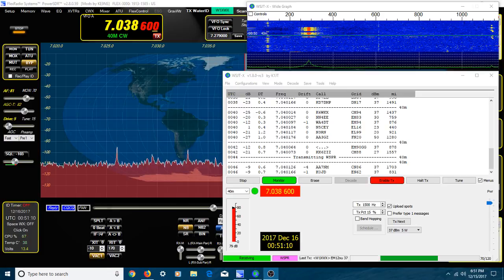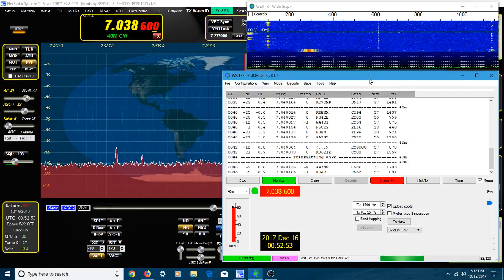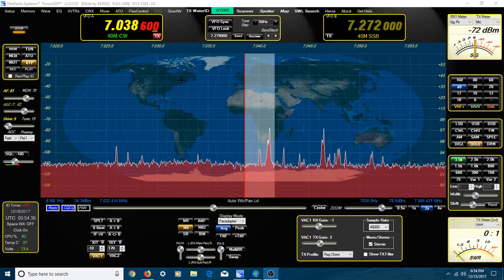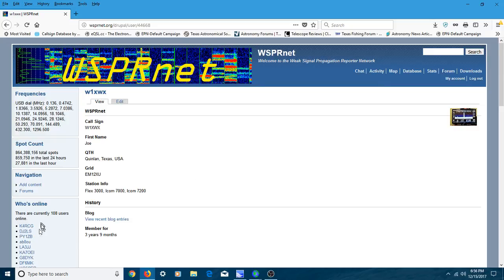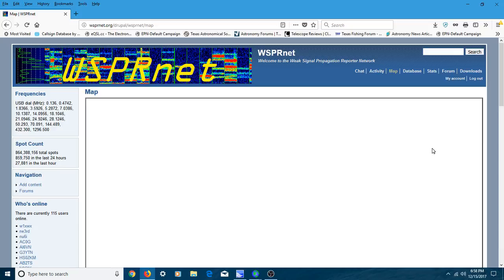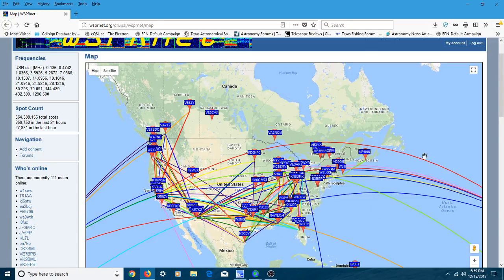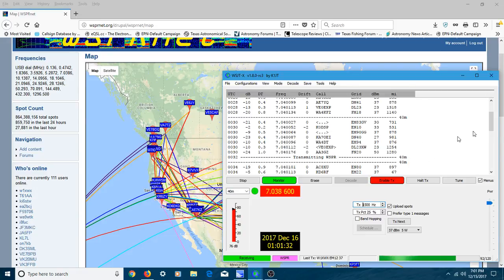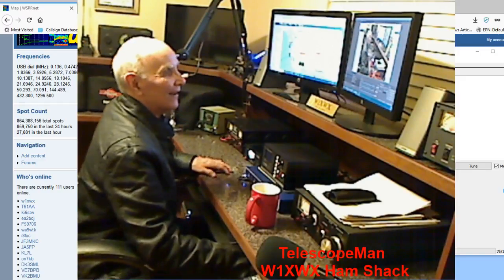WSPR- "whisper"-- A DIGITAL MODE inside wsjt-x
TelescopeMan demonstrates the low power reverse beacon WSPR, located inside Joe Taylor's great decoding software WSJT-X.

This software along with a web site "WSPR NET" plots all the radio signals heard by amateur radio operators from  around the world.